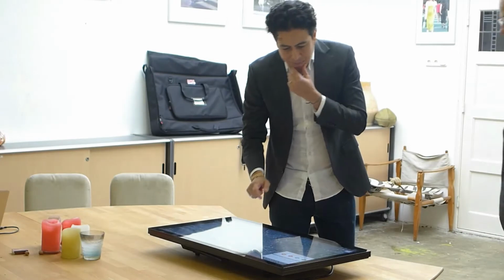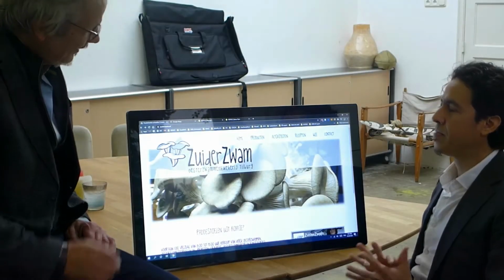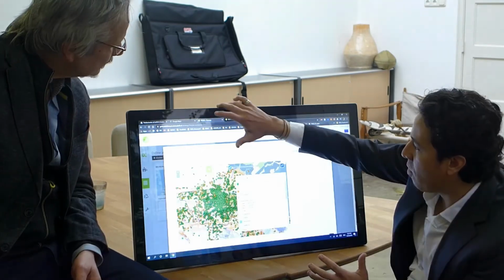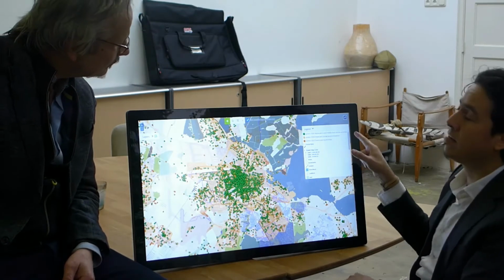SUSMETRO: The MapTable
First demonstration of SUSMETRO's MapTable
Dirk Wascher & Gustavo Arciniegas
The 32-inch fully portable MapTable can effectively support communication and dialogue around digital content and geographical information. This demonstration deals with communication streams of biomass in the context of the FoodSHIFT2030 project using the REPAiR stream mapping tool.